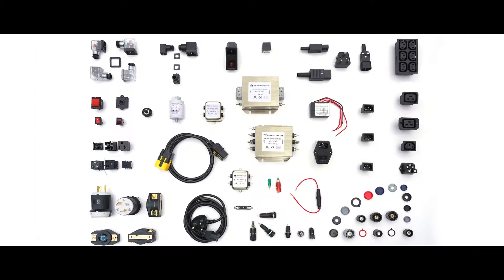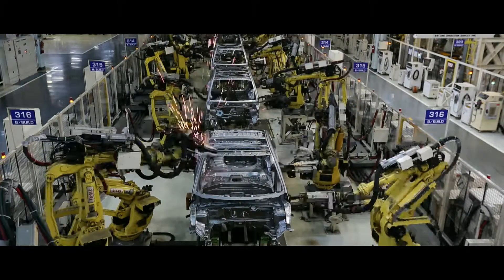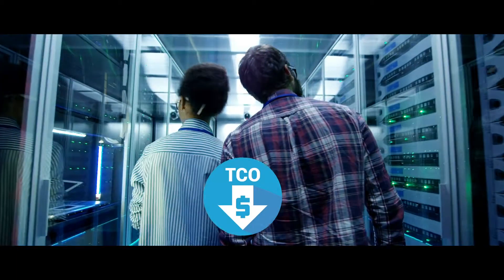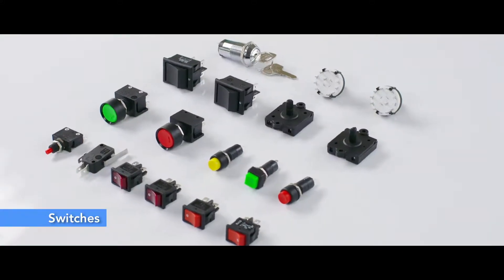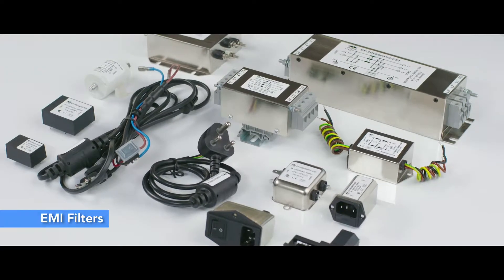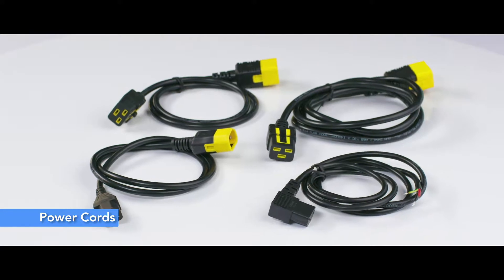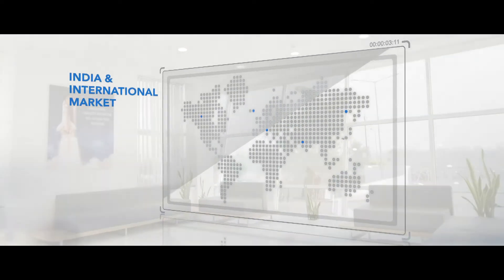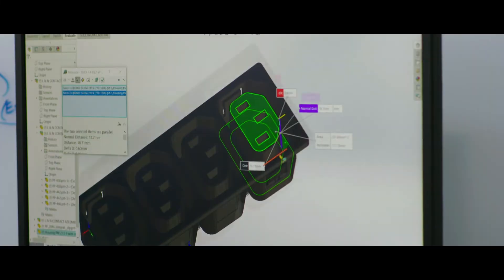Elcom's Electromechanical & Electronic Components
At Elcom, we manufacture the finest and the highest quality electromechanical and electronic components, covering a large spectrum from switches to EMI / RFI Filters, from IEC connectors to DIN connectors, and a host of other electrical and electromechanical components.